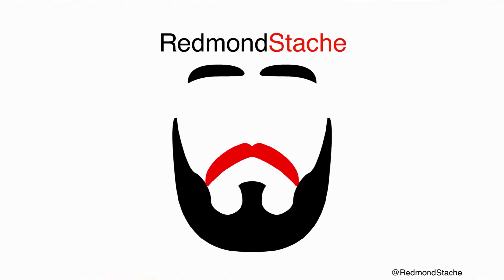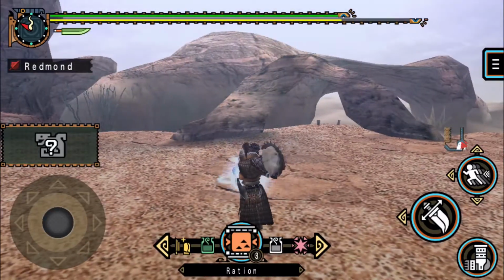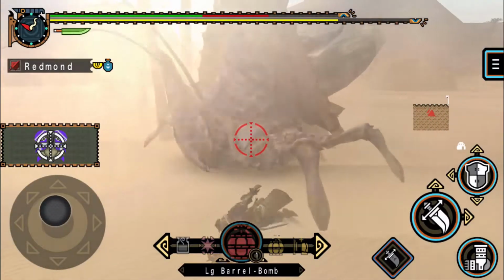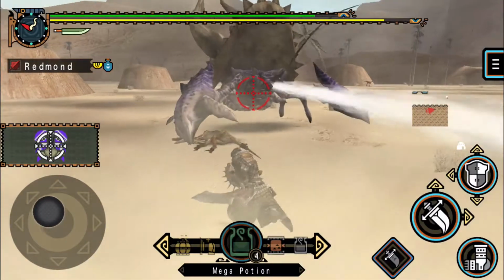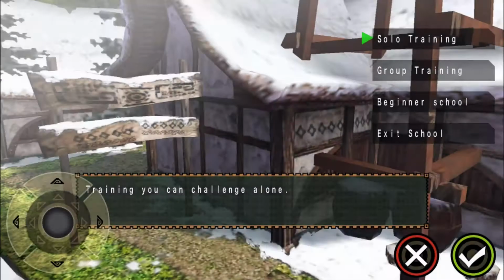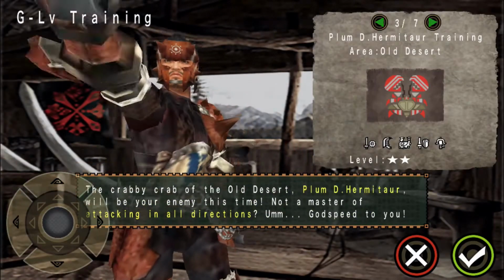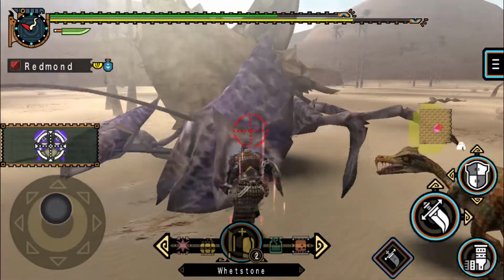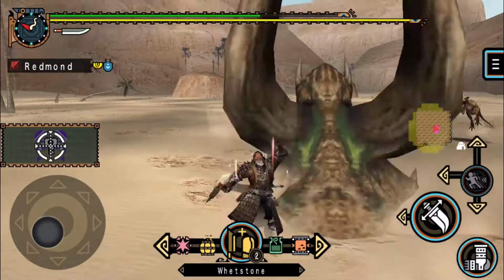Let's Play MHFU for iOS - RedRun Episode 124: Hermitaur the Hope Ender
Redmond plays MHFU for iOS!

New episodes air on weekends (Japan time) while supplies last!

Monster Hunter Freedom Unite and all associated materials are owned by Capcom.